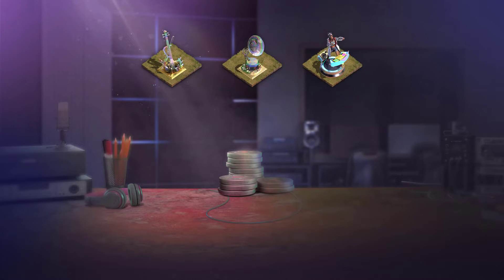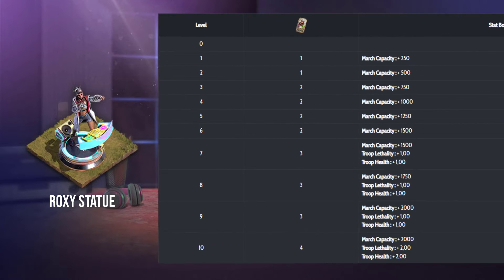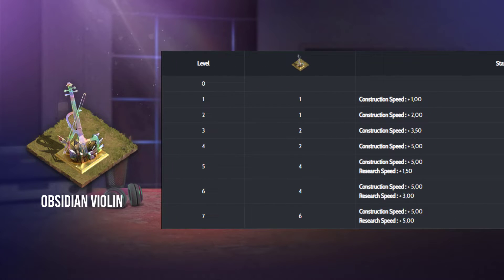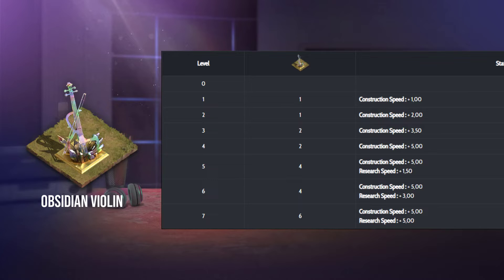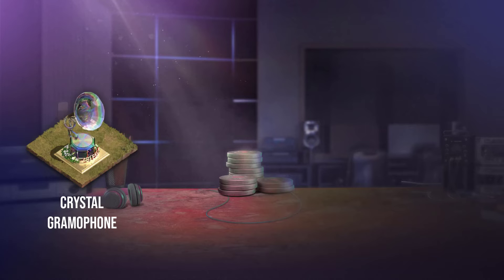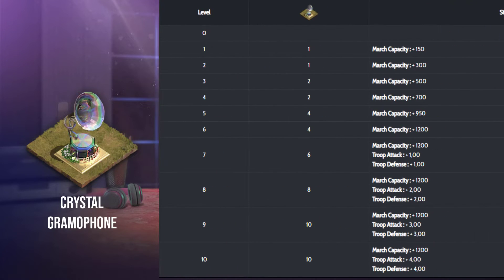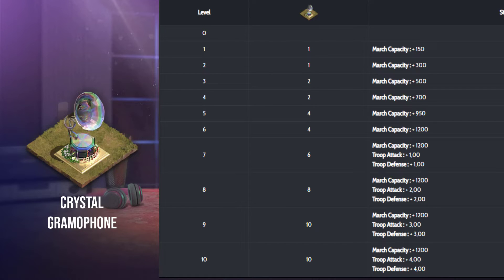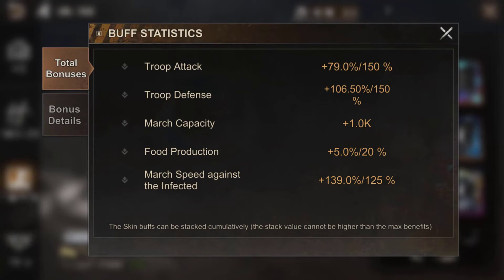STATE OF SURVIVAL: 3 STATUE AGAIN FOR ANNIVERSARY EVENT ?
We start to give you secret of 3rd anniversary event !

Downloads State Of Survival on PC and get some discount on your in-game purchases